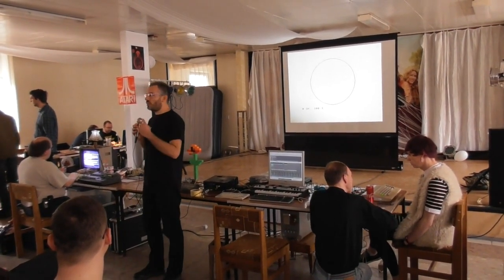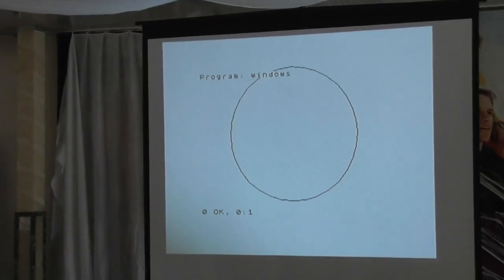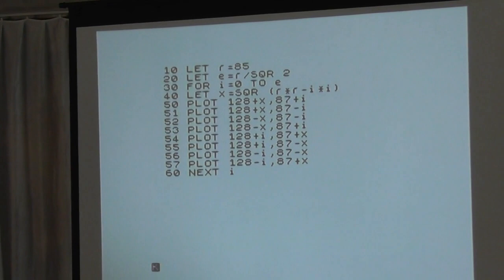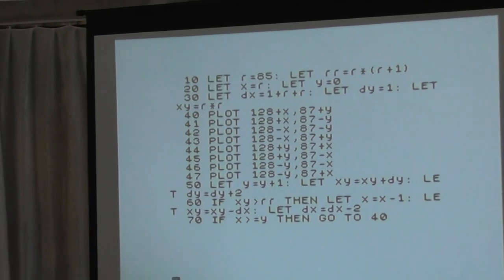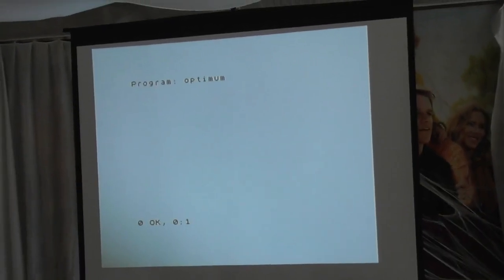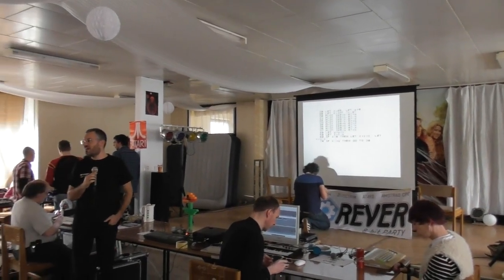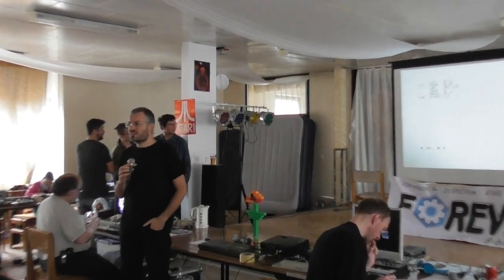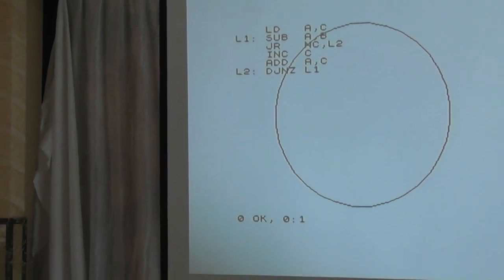Forever 2019 - ZX Spectrum Circle Draw Optimization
The lecture on the circle draw speed optimization on ZX Spectrum by Daniel Nagy from Hungary. It took place on 16th March at Forever 2019 8-bit party in Horná Súča, Slovakia.